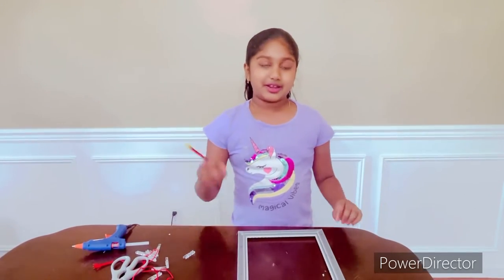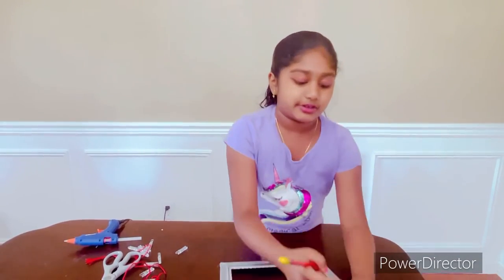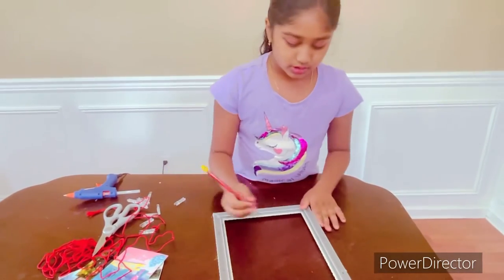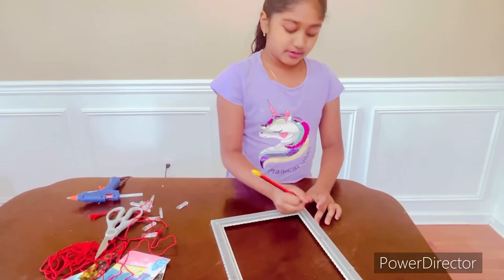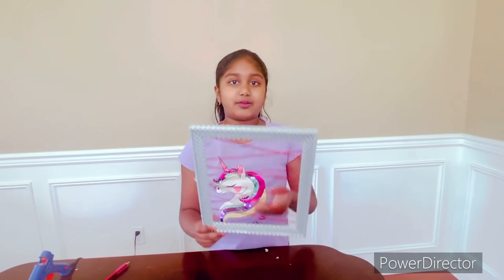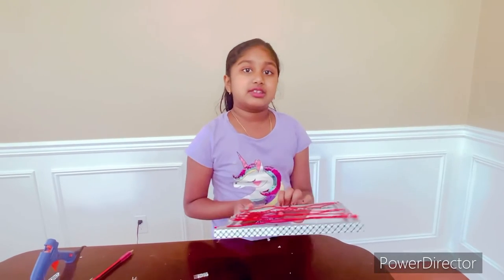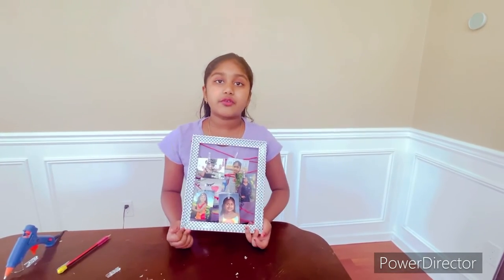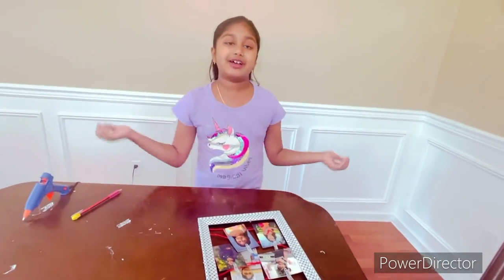Zig zag photo frame box || art by vega ||vlog from America